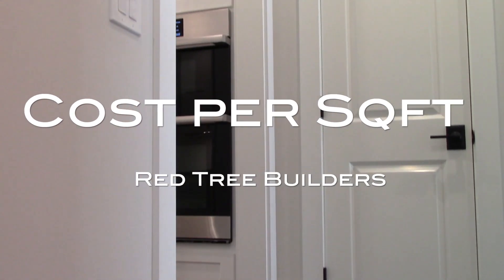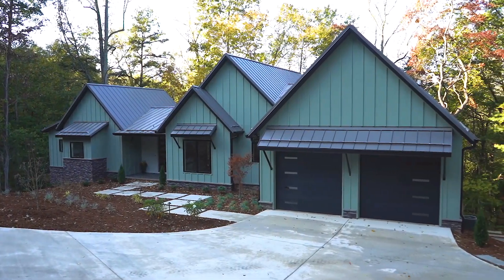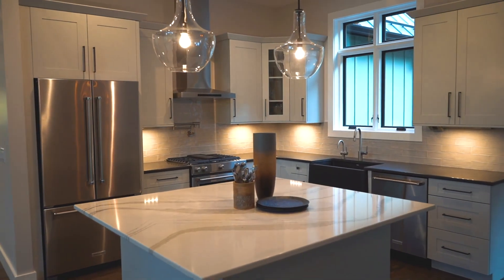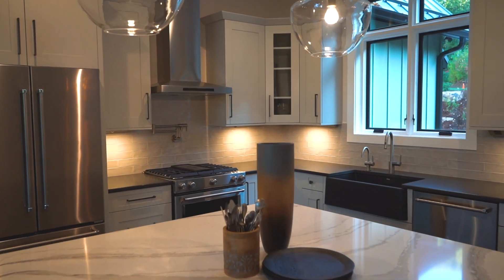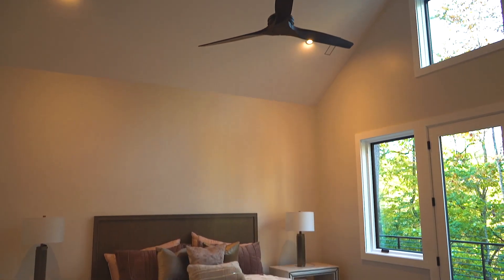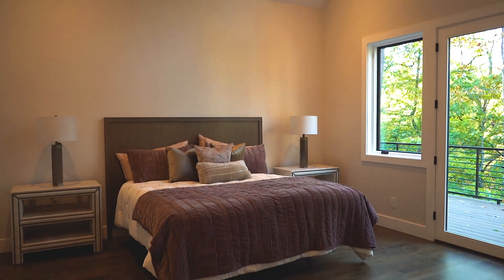How Much Does it Cost per Square Foot to Build a Custom Home? | Asheville Custom Home Builder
We get the same question a lot, “what’s the cost per square foot to build with you?” Today we're going over why this is a more complicated question than you might think!

The straightforward answer is, it depends. There are many variables that go into a seemingly simple question. The price per square foot depends on what style of home you want, site preparation cost, type of foundation, what the interior and exterior finishes are like, to name a few considerations. Let us know what other questions you have for custom builders in the comments!